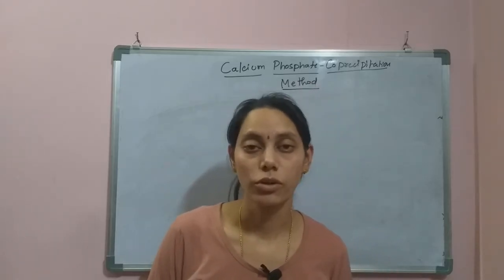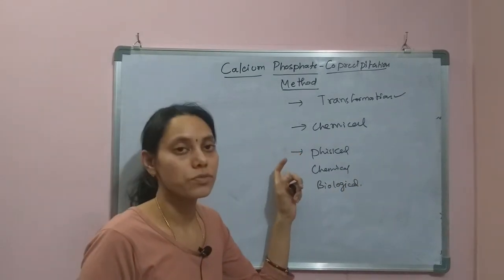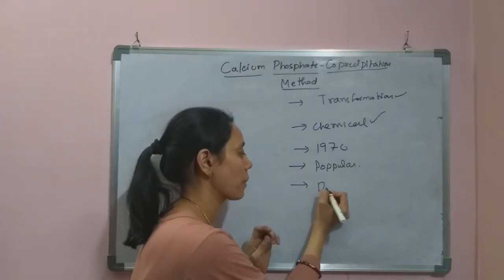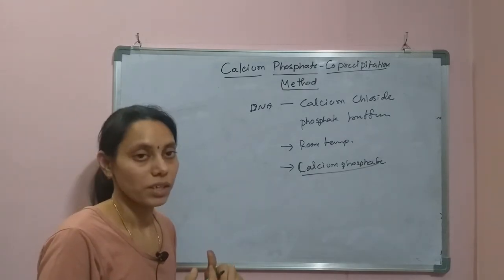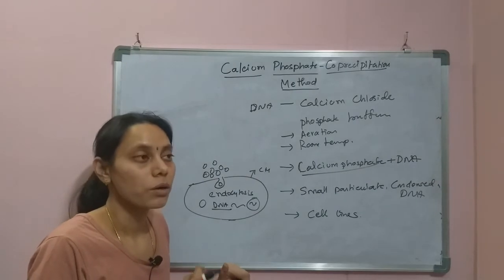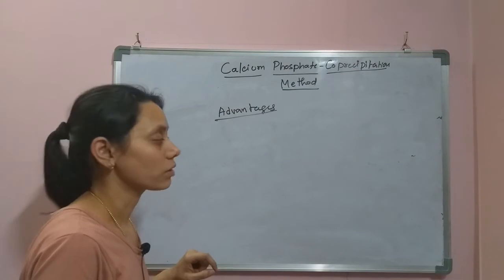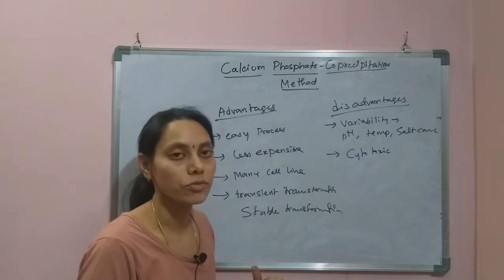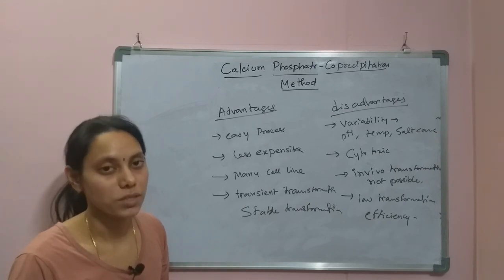Calcium phosphate co precipitation method || Transfection /Transformation ||Genetic engineering